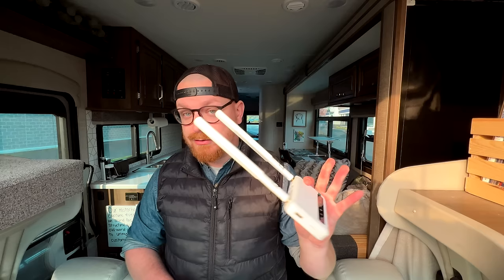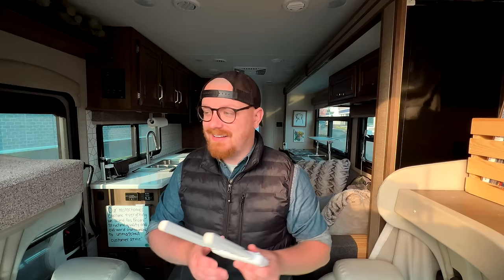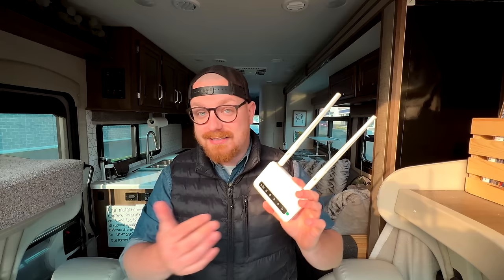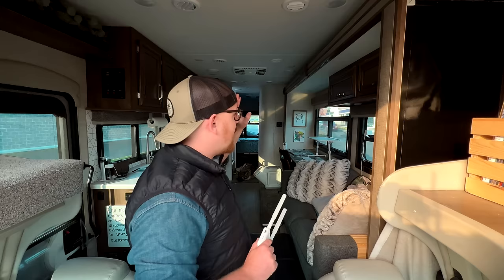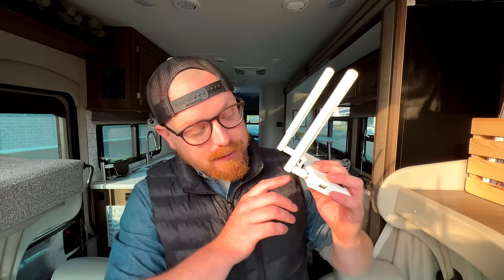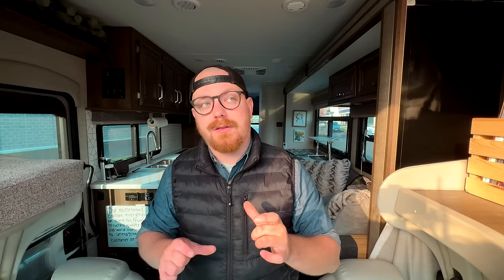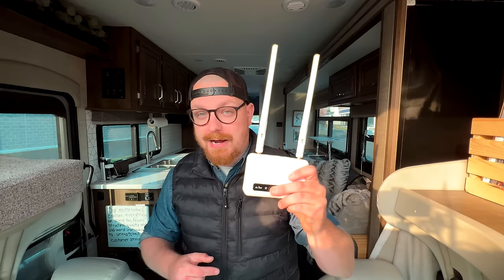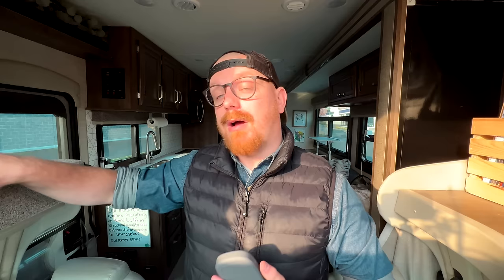The Secret to the CHEAPEST Internet EVER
For super cheap internet, this is the cellular router we use (I have made videos on this!)

Save 25% on our VERY comfy mattress by using the code: "cozylivingmachine"

We're Joel and Emma, converting our 2006 Blue Bird All American school bus to live in with our two dogs, Samantha and Colt. Follow along as we turn this bus into our perfect Cozy Living Machine!